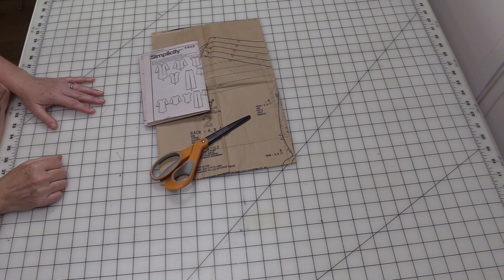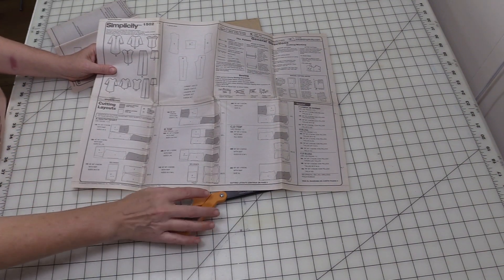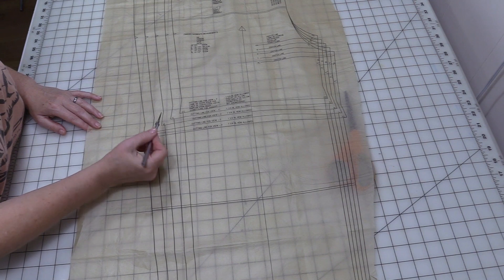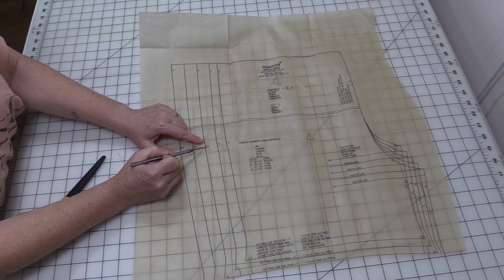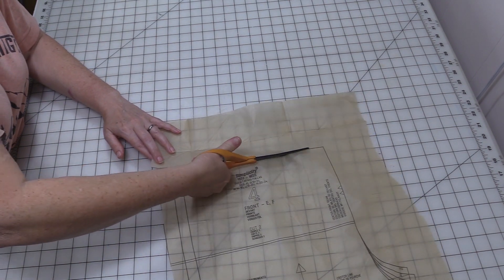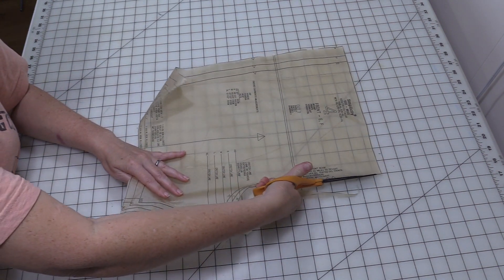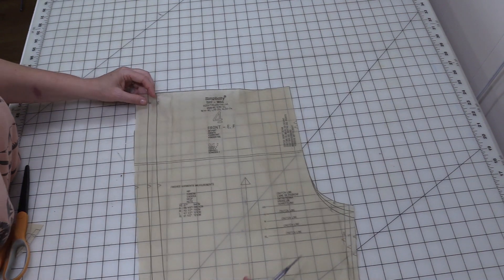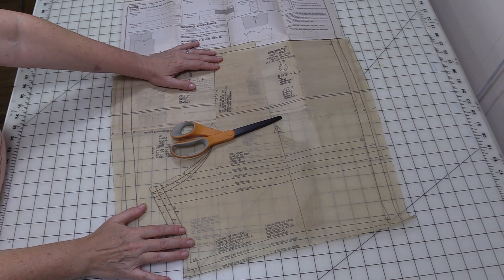How To Cut Out A Sewing Pattern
How To Cut Out A Sewing Pattern. This video is part of our shorts sew-along with an emphasis on learning to read sewing patterns.